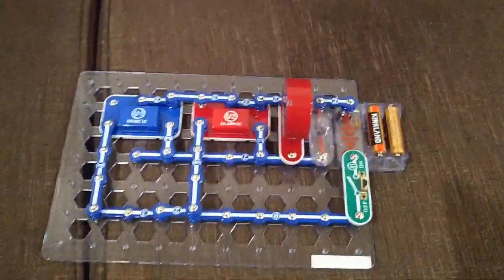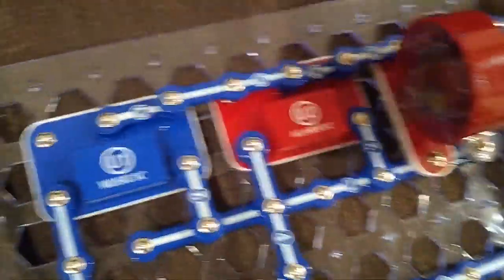Happy birthday to you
Happy birthday creation